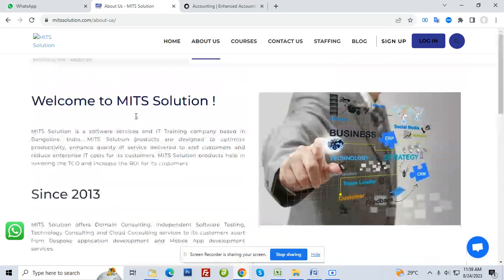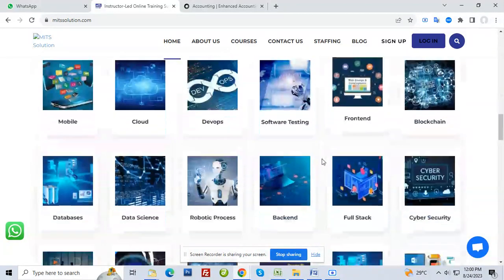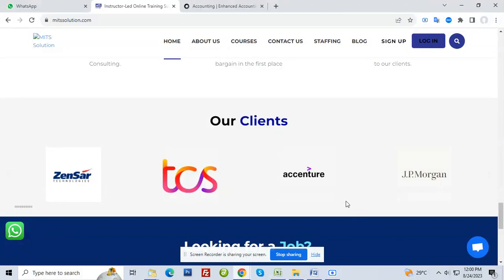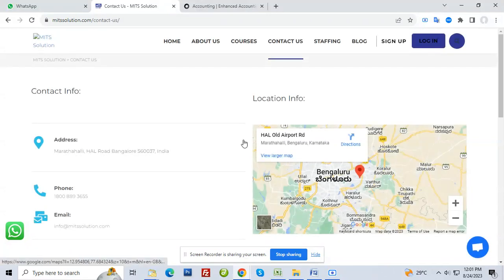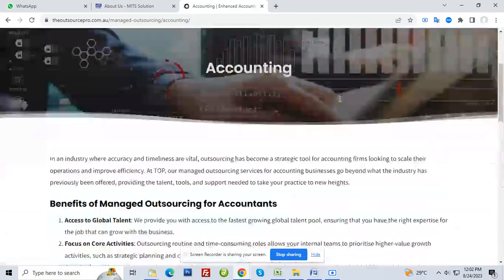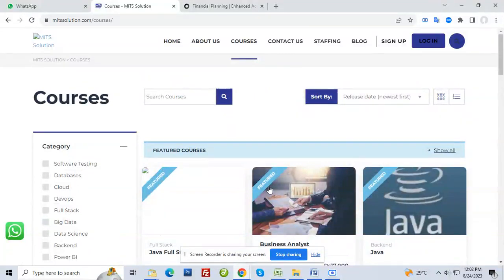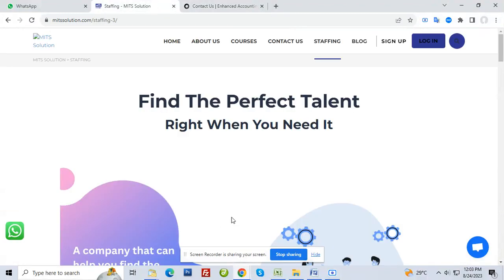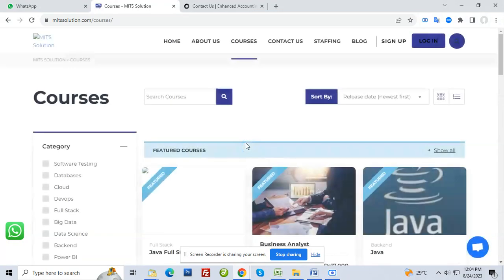August 24, 2023